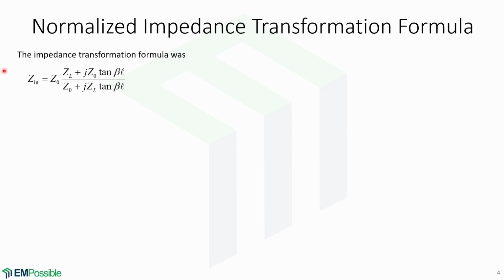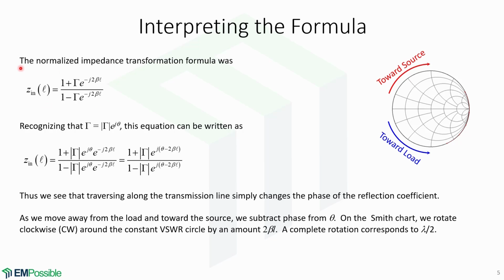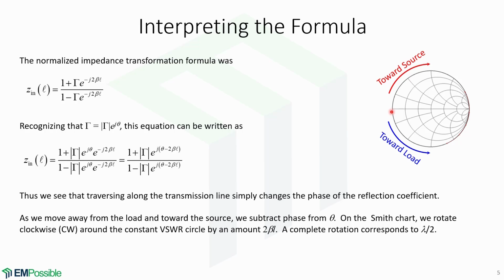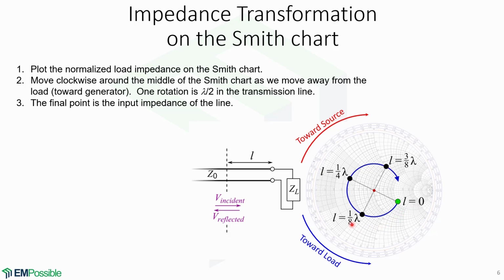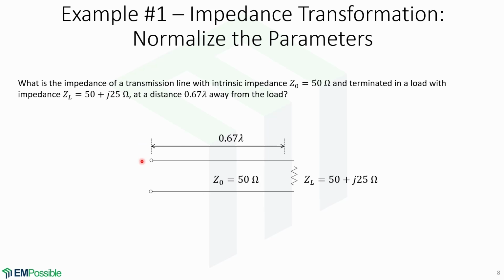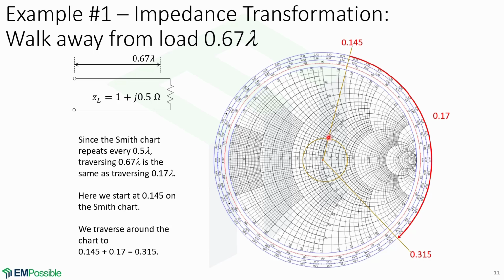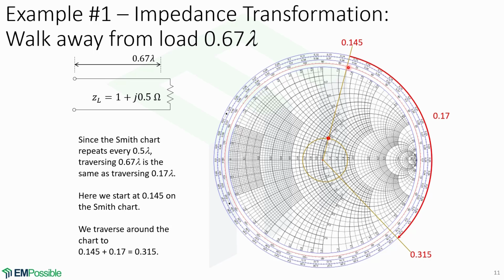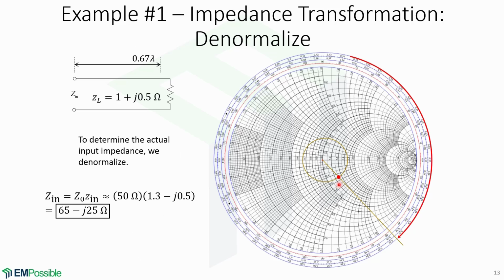Lecture -- Impedance Transformation on Smith Charts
This video shows how to calculate the impedance of a load as you back away along a transmission line.  This is called impedance transformation.